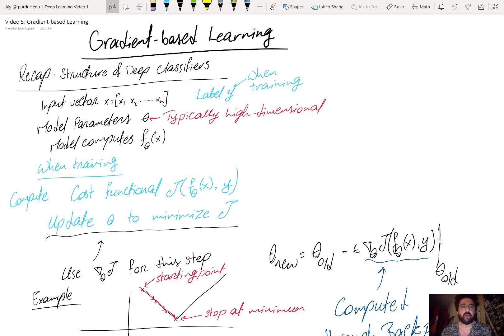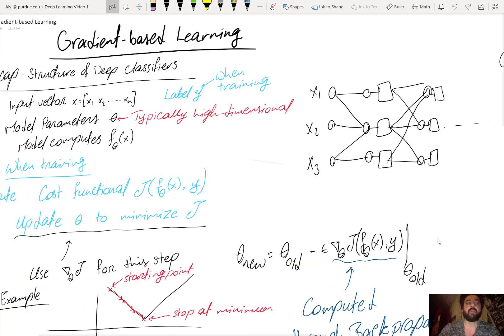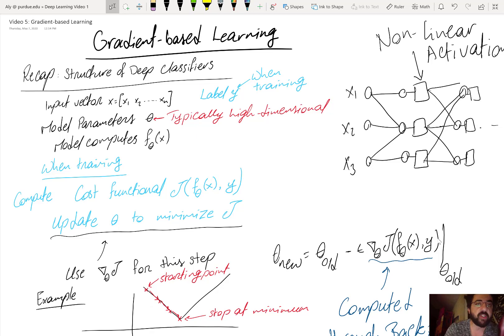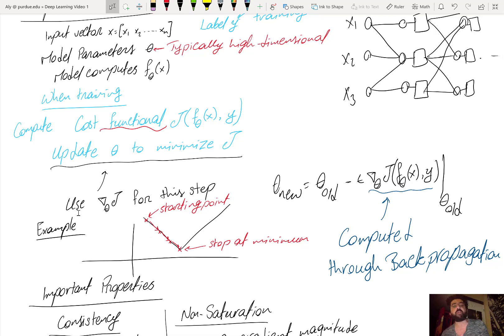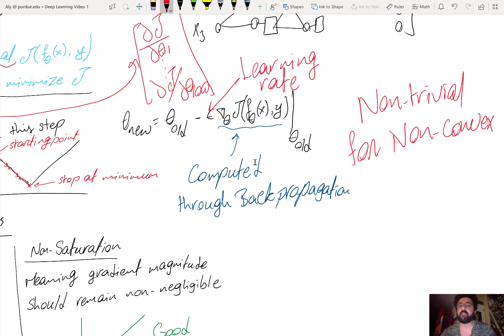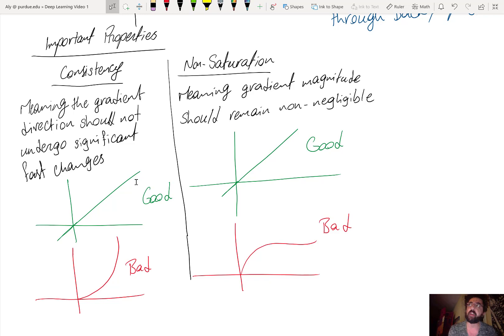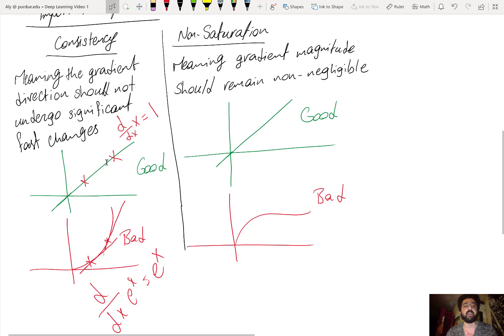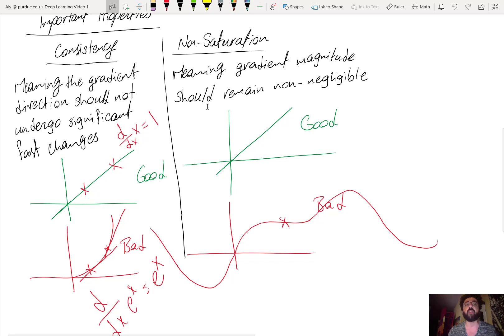Introduction to Deep Learning - Module 1 - Video 5: Gradient-based Learning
Introduction to Deep Learning Video Series - Module 1: Introduction to Deep Feedforward Networks.

Video 5: Motivation behind and important factors to consider for gradient based learning algorithms.